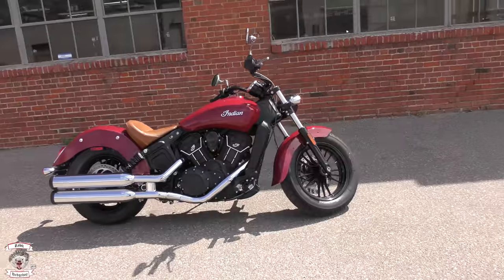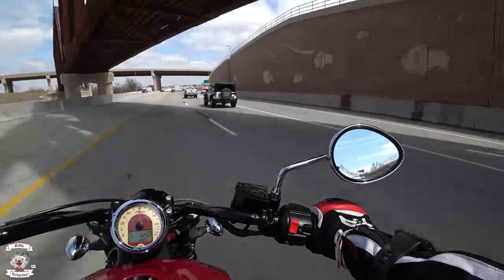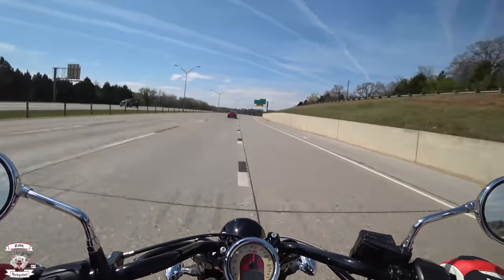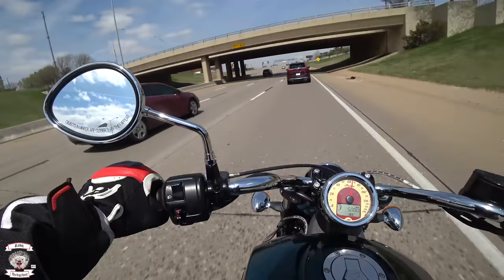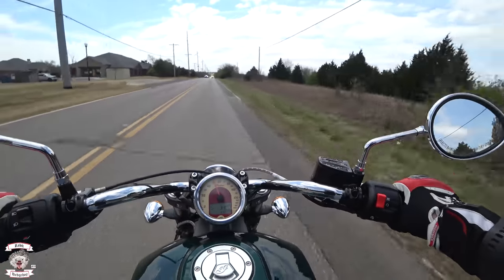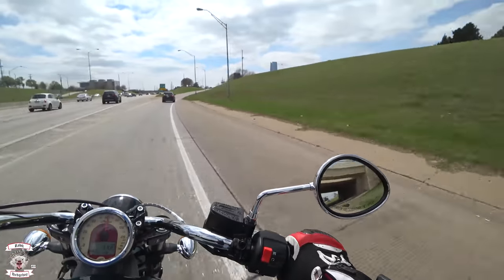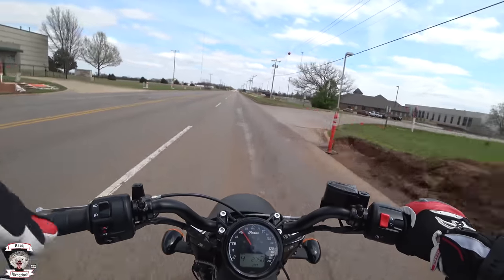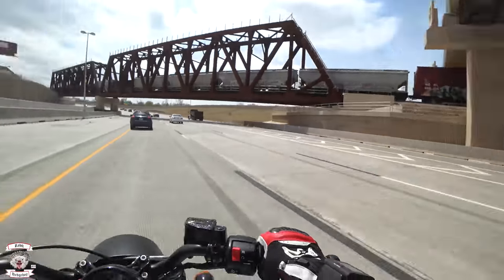Rabid Hedgehog and the Indian Scout Family Sixty to Bobber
Thanks once more to Indian of OKC for allowing the team and I to ride these awesome rides!  Please let them know too if you are at their dealership because of these videos!

Indian Motorcycles of Oklahoma City
7 NE 10th St
Oklahoma City, OK 73104
Worth the drive and the call no matter where you are! Tell them the Hedgehog sent you!

Specs for the machines:
Scout Sixty
Engine Type V-Twin
Displacement 60 cu in (999 cc)
Cooling System Liquid Cooled
Stroke 2.898 in (73.6 mm)
Bore 3.661 in (93 mm)
Compression Ratio 11:1
Engine Power 78 (58.2 kW)
Engine Torque Peak: 65 ft-lb (88.8 Nm)
Engine Torque (rpm) 5,800 rpm
Closed loop fuel injection / 54 mm bore
Drive/Driven Clutch :Wet, multi-plate
Transmission: Gear Drive Wet Clutch
Primary Drive: Gear Drive Wet Clutch
Gear Ratios (overall) 1st: 10.926 : 1
Gear Ratios (overall) 2nd: 7.427 : 1
Gear Ratios (overall) 3rd: 5.918 : 1
Gear Ratios (overall) 4th: 5.022 : 1
Gear Ratios (overall) 5th: 4.087 : 1
Final Drive: 2.357 : 1
Split Dual Exhaust w/ Cross-over
Fork Front Tube Diameter: 41 mm
Front Suspension: Telescopic Fork
Rear Suspension: Dual Shocks
Front Travel (in./cm.): 4.7 in (120 mm)
Rear Travel (in./cm.): 3.0 in (76 mm)
Front braking system: Single / 298 mm Rotor / 2 Piston Caliper
Rear braking system: Single / 298 mm Rotor / 1 Piston Caliper
Front Wheel: Cast 16 in x 3.5 in
Rear Wheel :Cast 16 in x 3.5 in
Front Tire: 130/90-16 72H
Rear Tire: 150/80-16 71H
Overall Height: 47.5 in (1,207 mm)
Overall Length: 91 in (2,311 mm)
Overall Width: 34.6 in (880 mm)
Seat Height: 25.8 in (656 mm)
Ground Clearance :5.3 in (135 mm)
Rake/trail: 29° / 4.7 in (120 mm)
Wheelbase: 61.5 in (1,562 mm)
Lean Angle, Left (deg.)31°
Lean Angle, Right (deg.) 31°
Fuel Capacity : 3.3 gal (12.5 l)
GVWR:           988 lb (449 kg)
Dry Weight :  525 lb (238 kg)
Curb Weight: 542 lb (246 kg)
Gauges: Digital tachometer, odometer, trip meter, engine temp, and low fuel lamp
Scout Differences:
Displacement 69 cu in (1,133 cc)
Stroke 3.898 in (99 mm)
Bore 2.898 in (73.6 mm)
Compression Ratio 10.7:1
Engine Power 100 HP (74.7 kW)
Engine Torque Peak: 72 ft-lbs (97.7 Nm)
Engine Torque (rpm) 6,000 rpm
Fuel System: Closed loop fuel injection / 60 mm bore
Gear Ratios (overall) 5th 4.439 : 1
Gear Ratios (overall) 6th 4.087 : 1
Bobber  Differences
Rear Travel (in./cm.) 2.0 in (50 mm)
Overall Height 45.4 in (1,154 mm)
Overall Length 87.5 in (2222 mm)
Overall Width 36.5 in (926 mm)
Seat Height 25.6 in (649 mm)
Ground Clearance 4.8 in (123 mm)
Lean Angle, Left (deg.) 29°
Lean Angle, Right (deg.) 29°
Dry Weight   537 lb (244 kg)
Curb Weight 554 lb (251 kg)